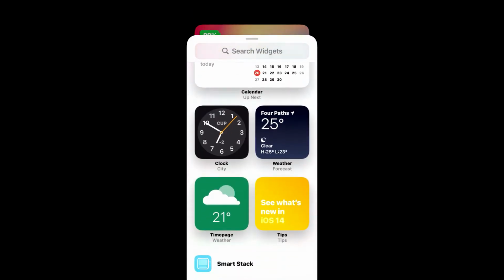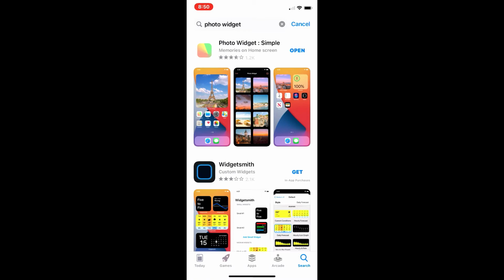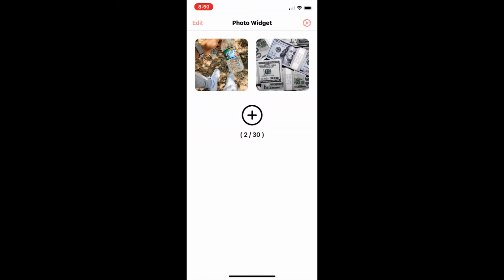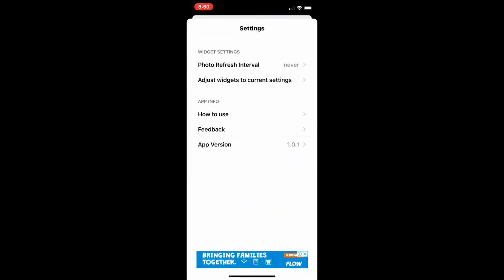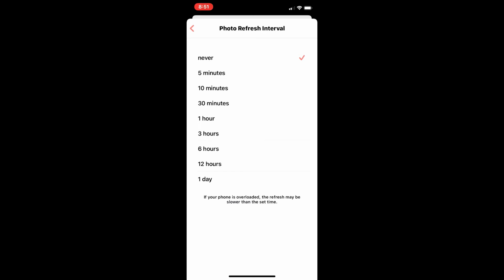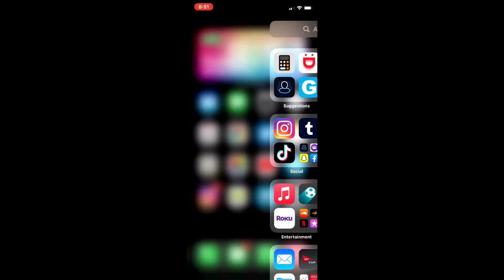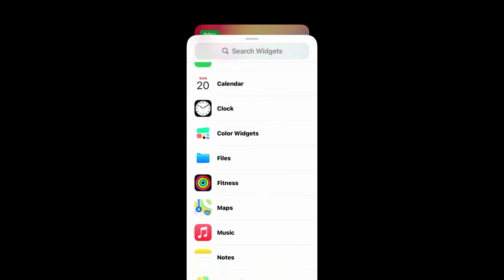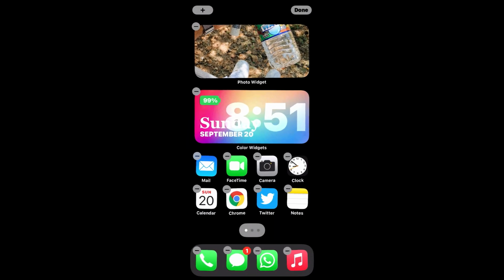How To Add Picture Widgets On Iphone,How to add custom photo Widget on iOS 14